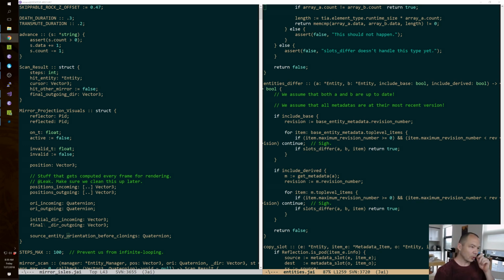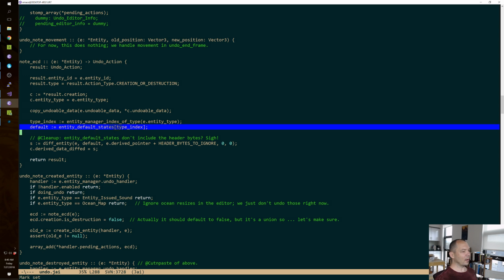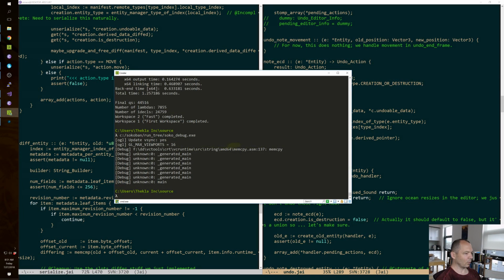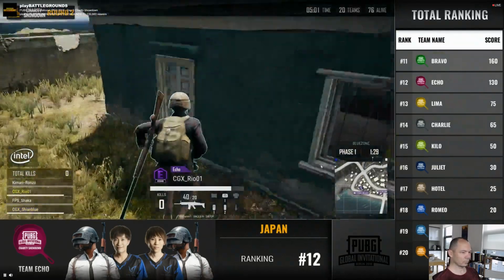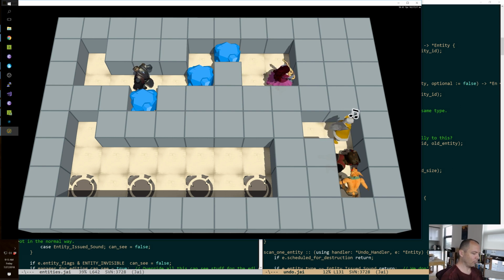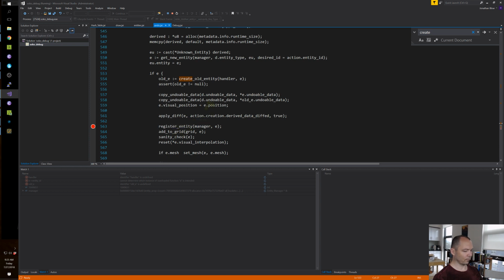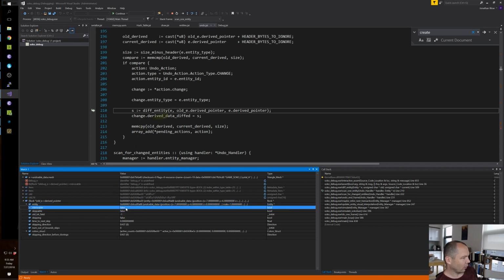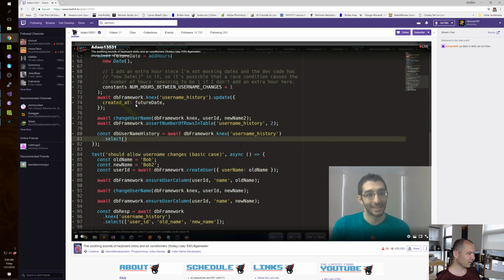Game Engine Programming Debug System Improvements 2